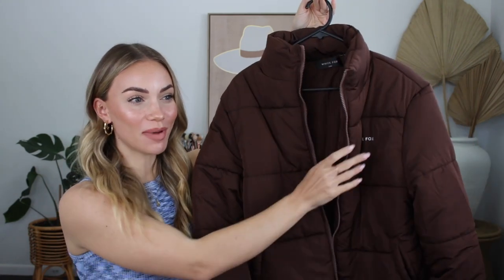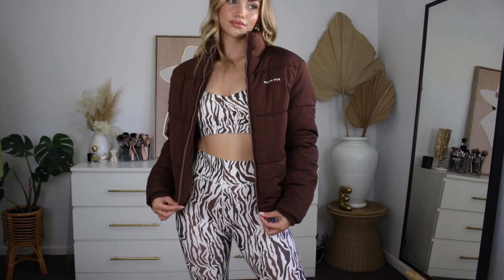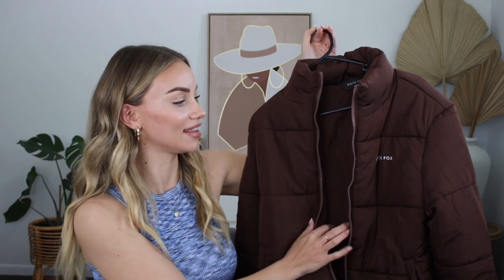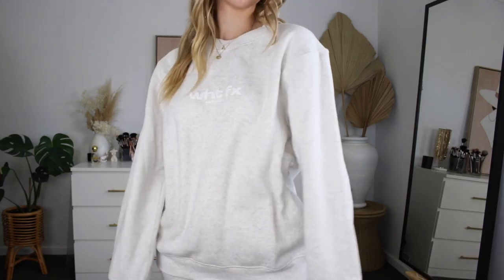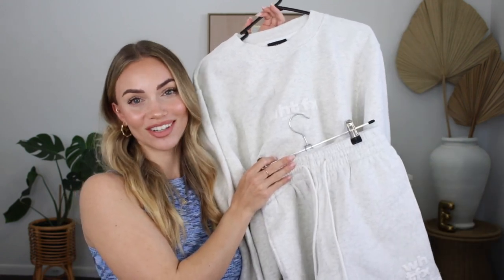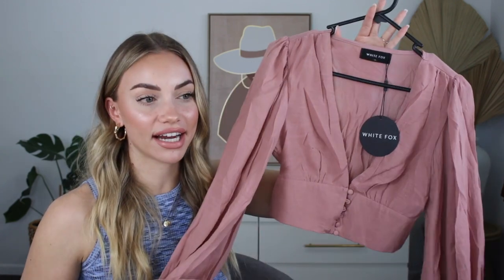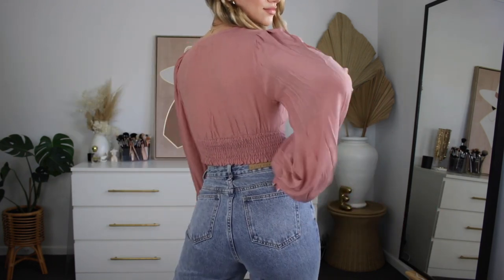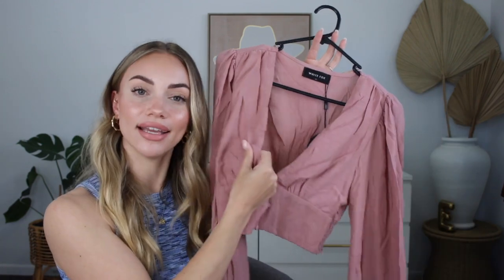MASSIVE White Fox Boutique Haul! Over $1000 Worth!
T I M E S T A M P S :
00:00 - Introduction + Discount Code
01:35 - Puffer Jacket
03.08 - Acid Wash Hoodie
04:29 - White Knit with Tie
05:38 - Grey Lounge Set
07:43 - Brown Zebra Print Activewear
09:26 - Matcha Green Crop
10:40 - Shadow Ribbed Bike Shorts + Crop
12:34 - Dusty Pink Free Spirit Crop
13:30 - Tanned Ribbed Crop
14:59 - Black Ribbed Midi Dress
16:21 - Blue Long Sleeve Cropped Cardigan
17:36 - Acid Wash Skinny Jeans
18:49 - Chocolate Knitted Two Piece Set
20:04 - Summer Sun Blue Crop
21:07 - Straight Leg Jeans with Tie Hem